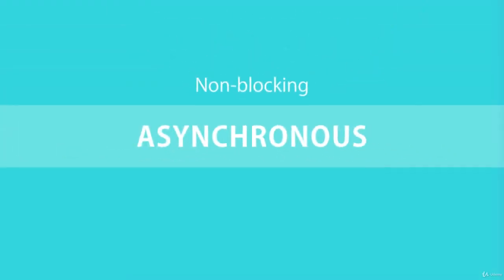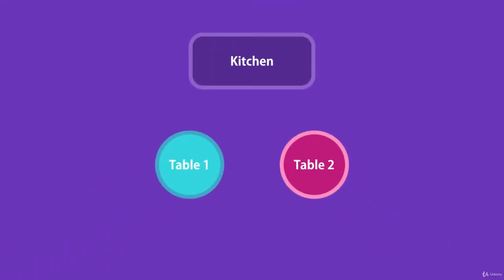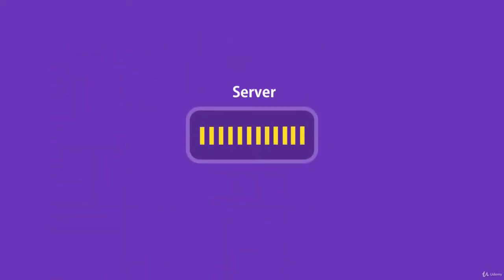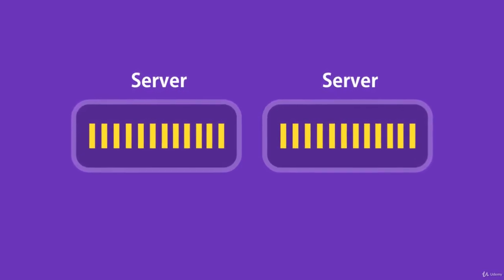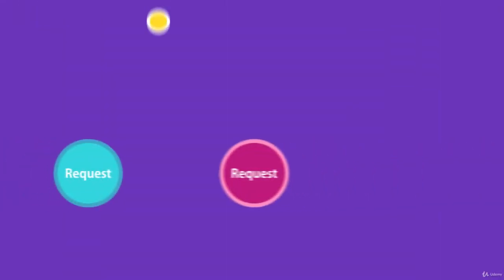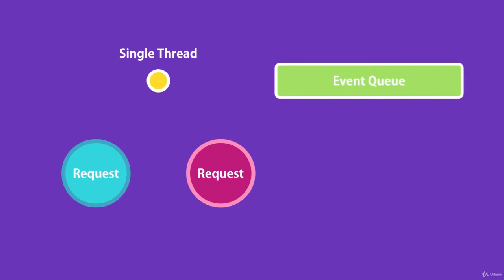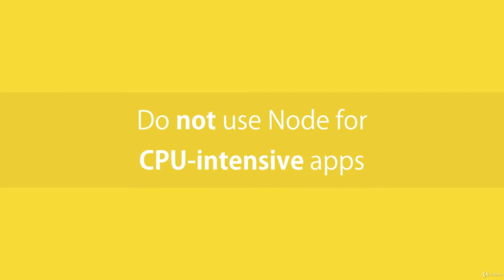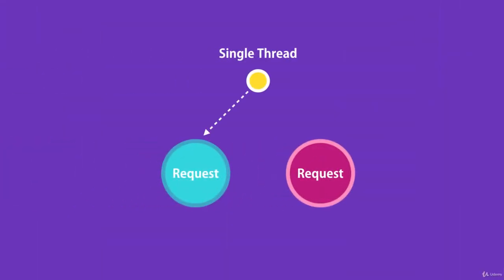Node.js: The Complete Guide to Build RESTful APIs : How Node Works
Node.js: The Complete Guide to Build RESTful APIs
Learn to build fast, scalable and secure RESTful services with Node, Express and MongoDB, from setup to production